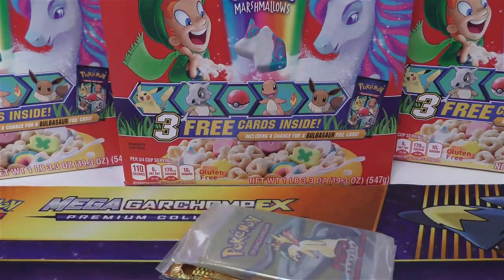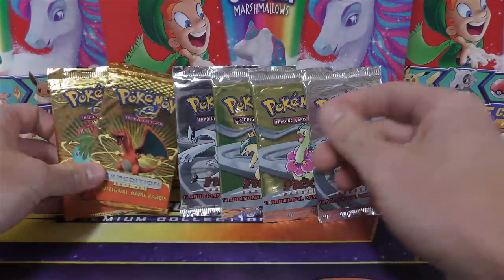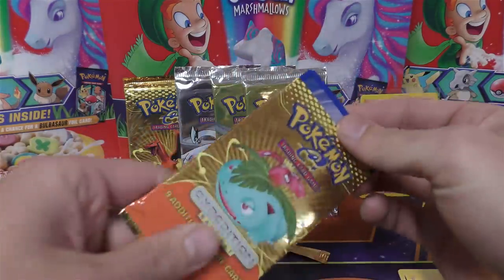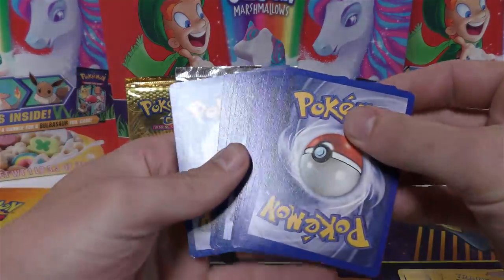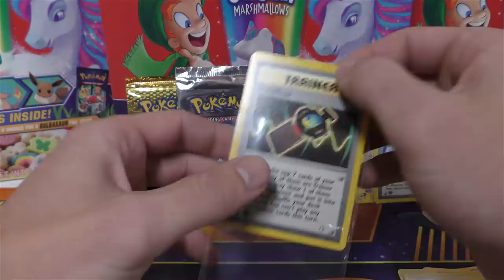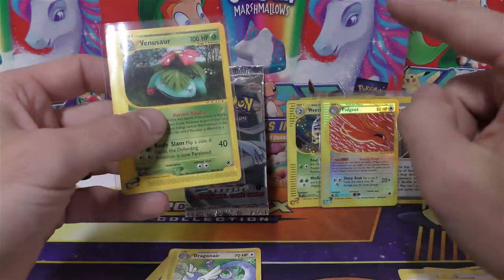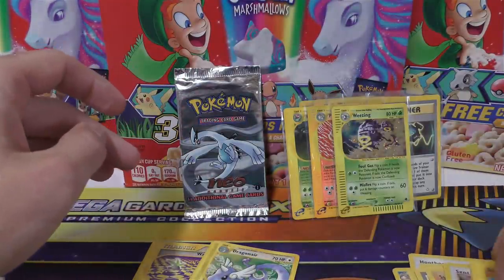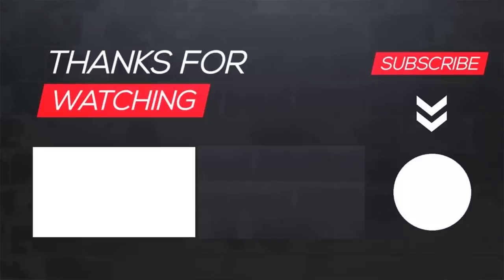Opening 4x Neo Genesis 1st Edition + 2 EXPEDITION Pokemon Packs !!!